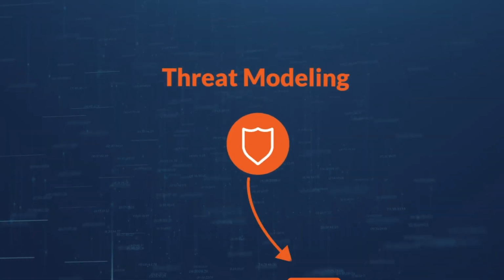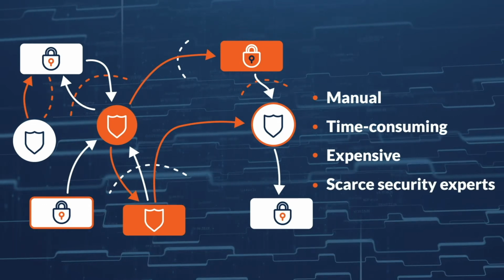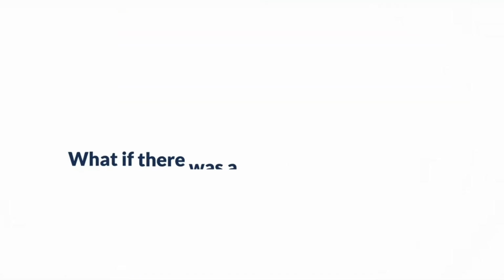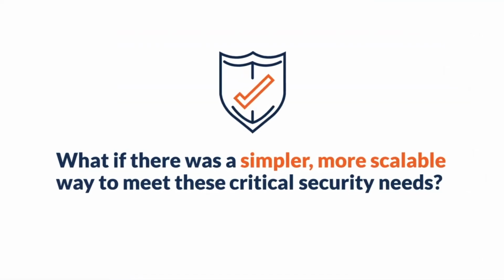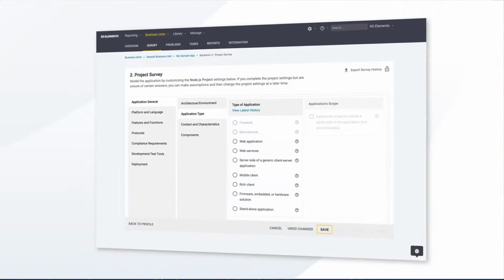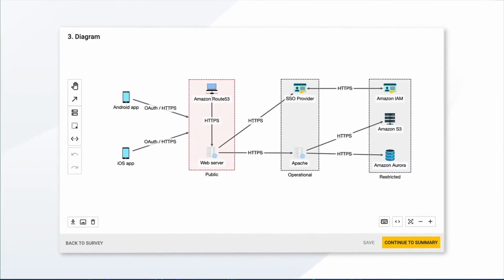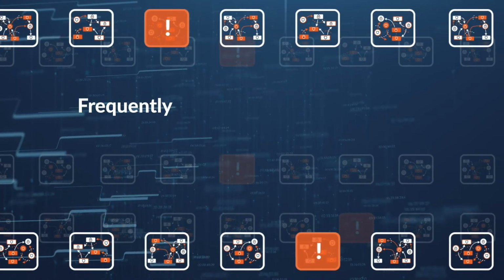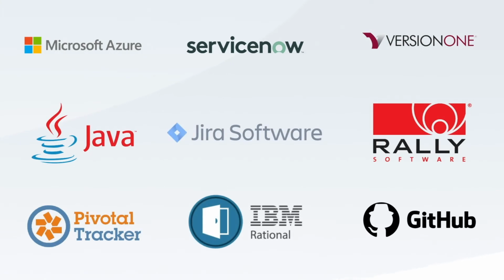A New Approach to Threat Modeling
Scale your threat modeling processes and identify threats at a much faster rate than traditional methods. Watch video to learn more.